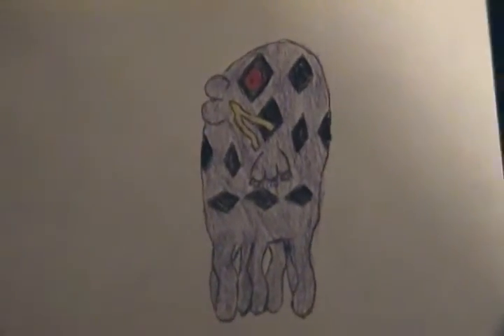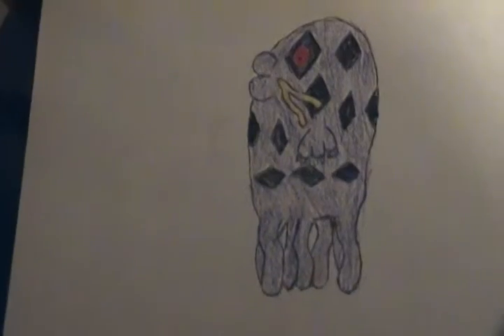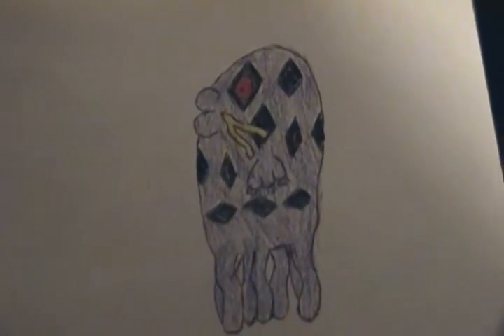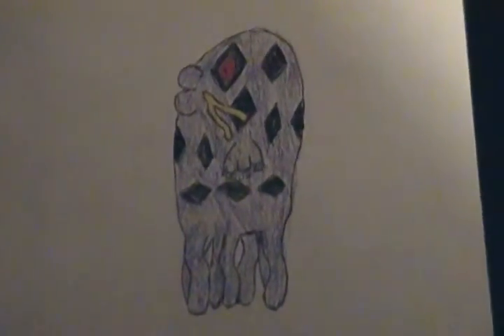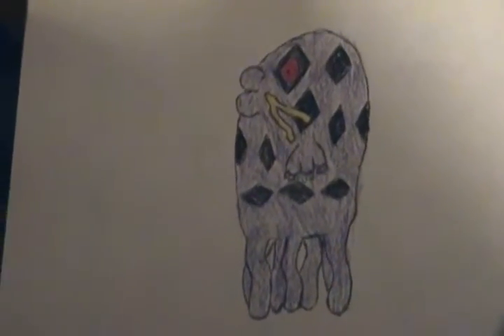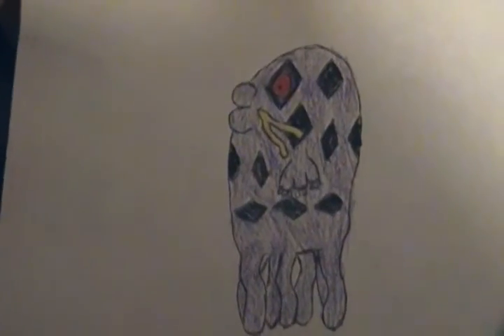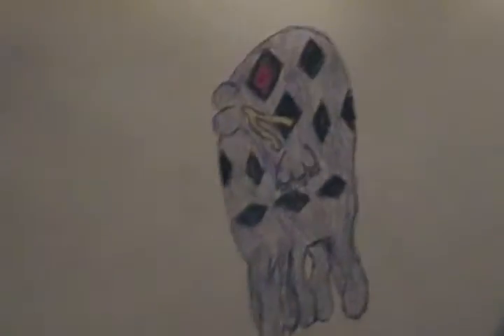Swalot mega evolution.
Every time I feel like it, I will draw a weird design just for fun. This is a mega swalot. enjoy.